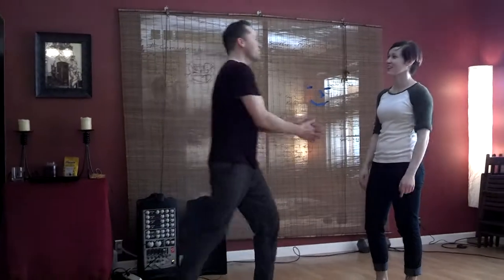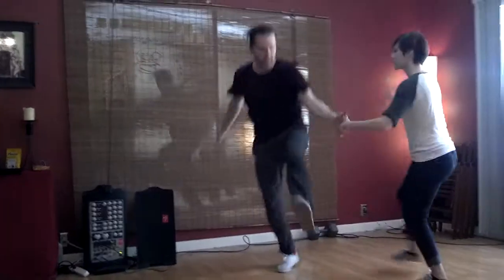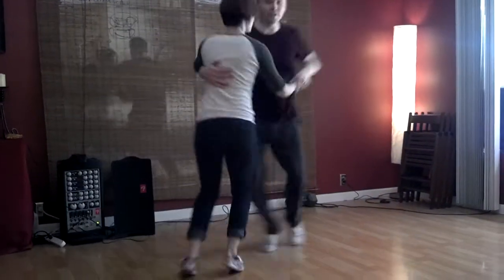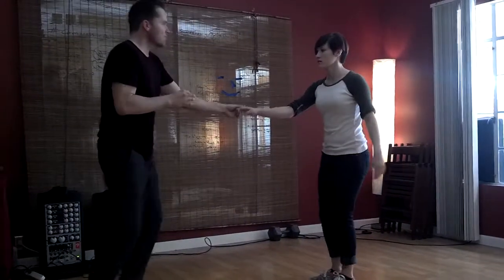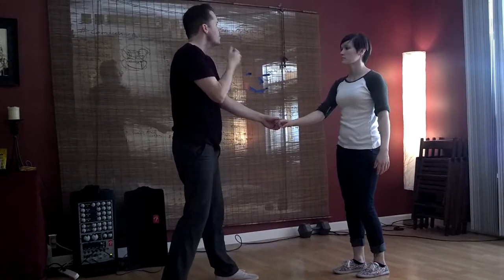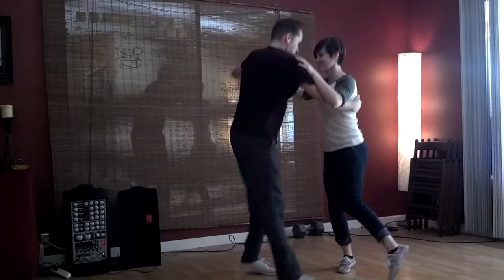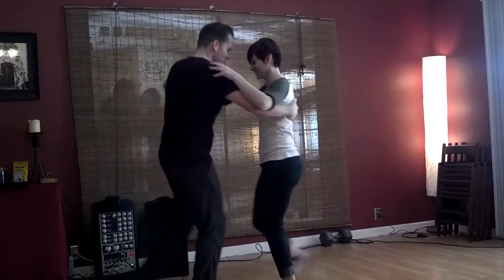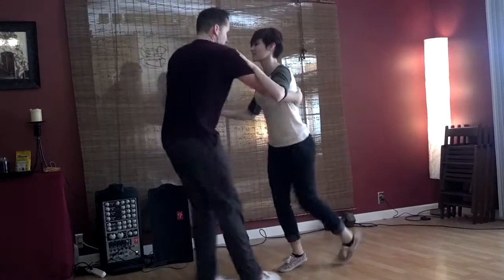Charlestony things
1/10/15 class with Jonathan Lindsey